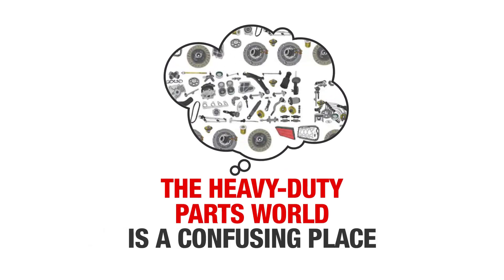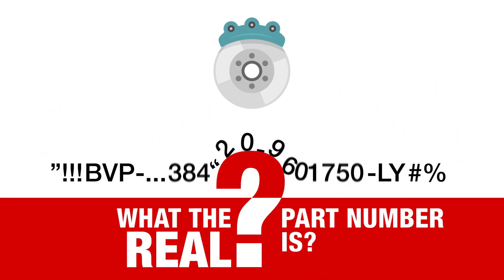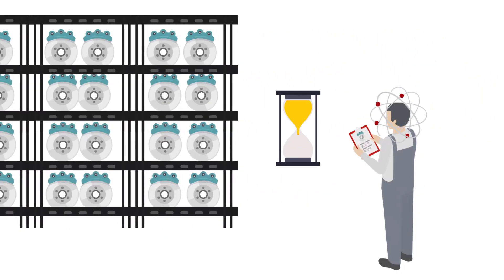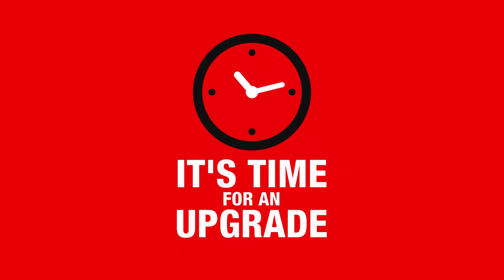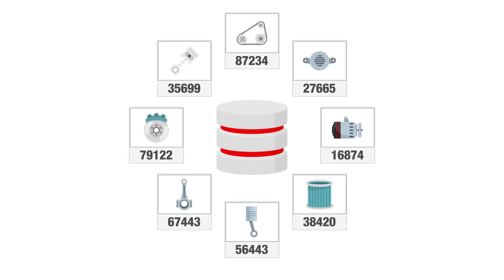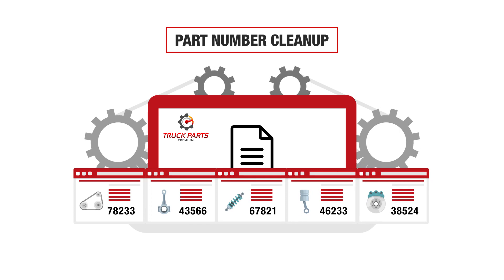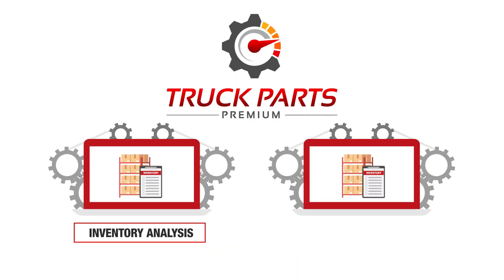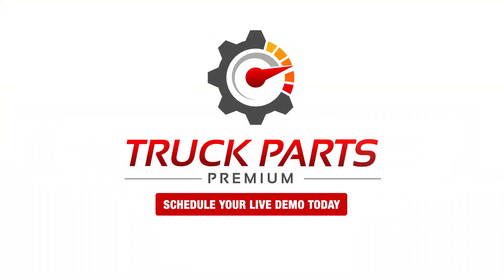Truck Parts Premium - Part Number Cleanup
We know, the parts world can be confusing.

Every OEM has their own naming convention, every aftermarket manufacturer has a different one, and sometimes you can’t make heads or tails of your parts inventory.

Luckily, our parts database was built with just that in mind. Unlike those “other guys,” every part is in our database just one time. Simply upload your list full of confusing part numbers, and we’ll provide you with a clean database you can use to clean up your inventory, spot duplicates, and standardize your warehouse.